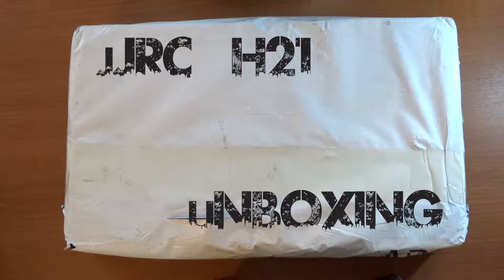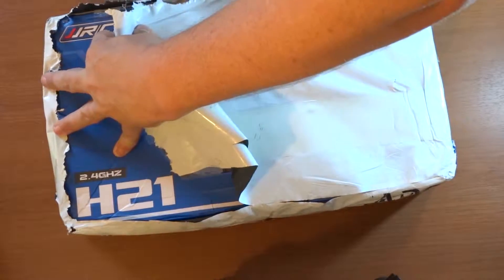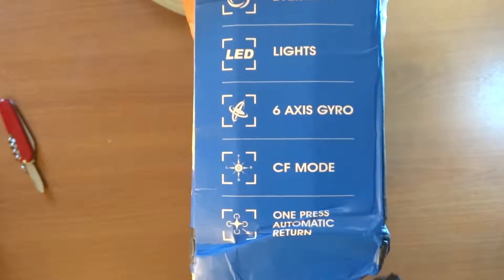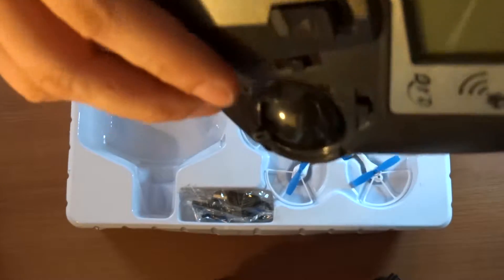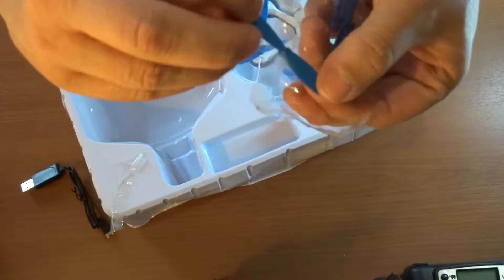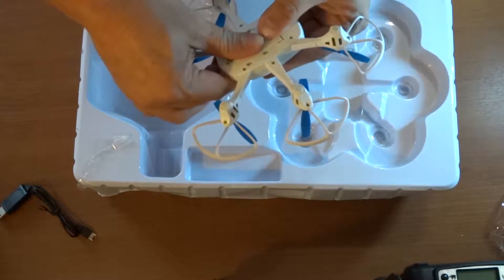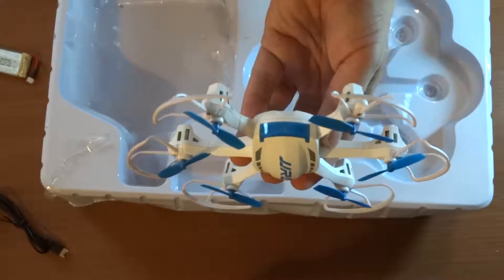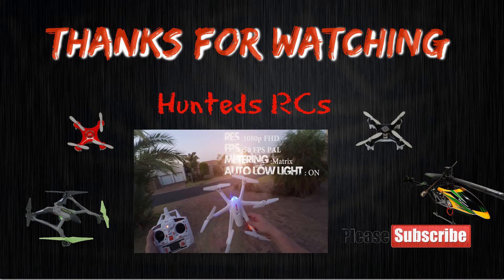Unboxing #9 JJRC H21 (bought from Gearbest.com)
Video shot in 1080p (50FPS). Best viewed in Full Screen

Received the JJRC H21 in the mail today. Here is my quick unboxing.

Link to product USD 32.00